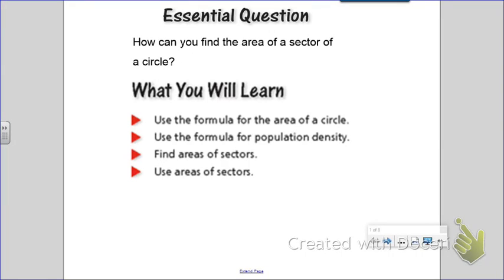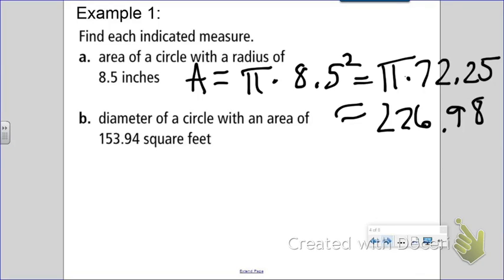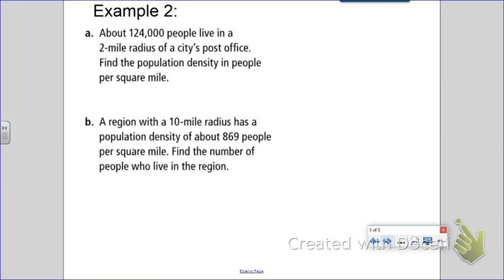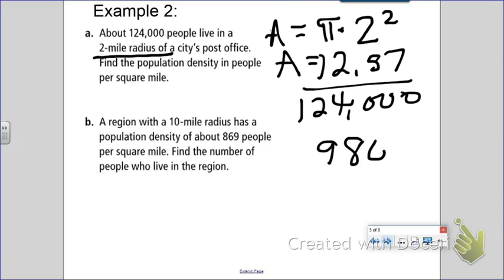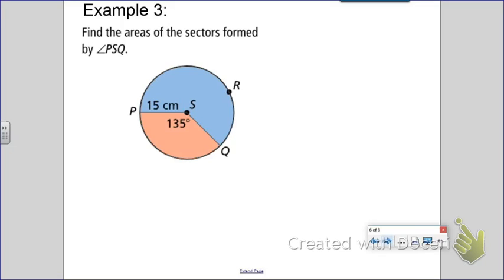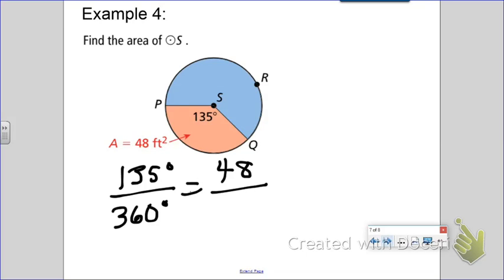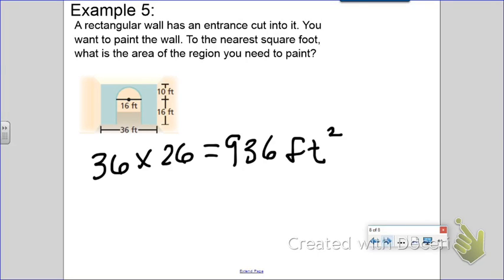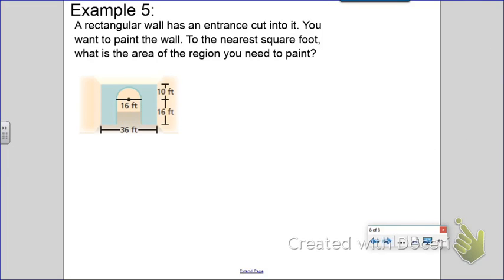11 2 Area of Circles and Sectors